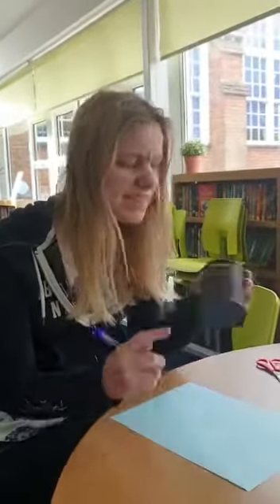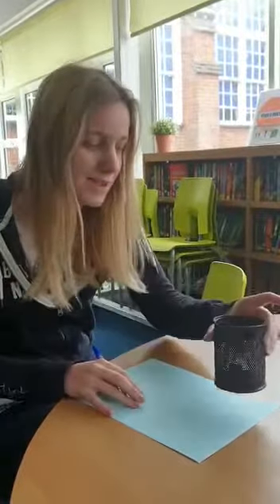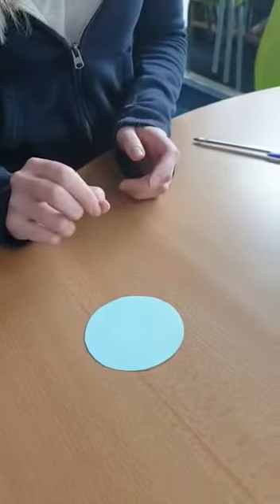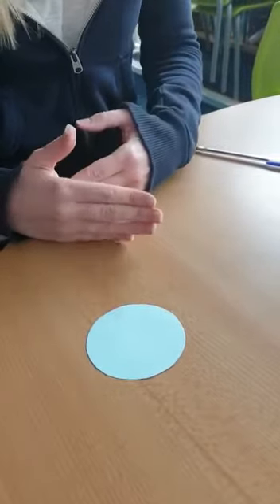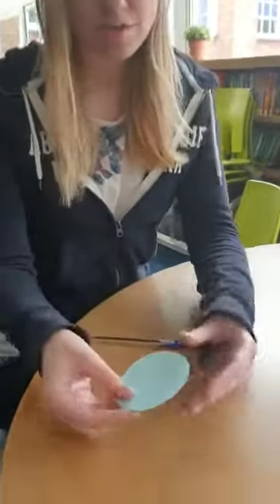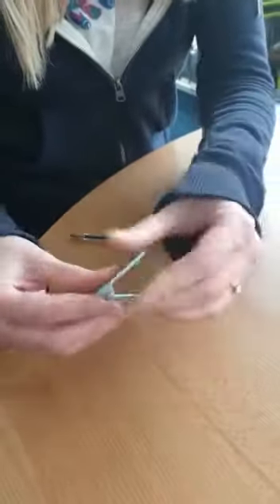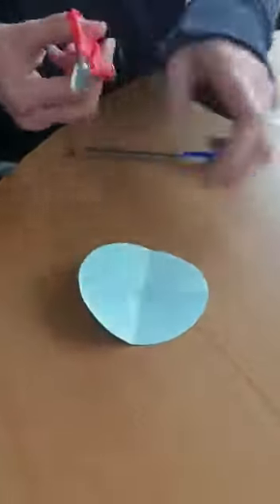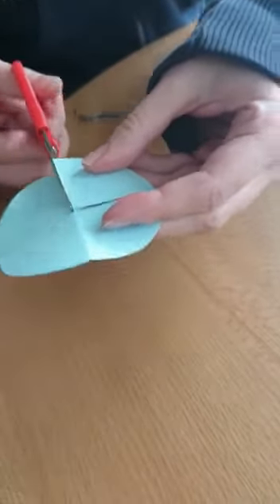Maths challenge with Miss Bridges Key stage 2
Go on an angle hunt around your home. Miss Bridges shows you how.